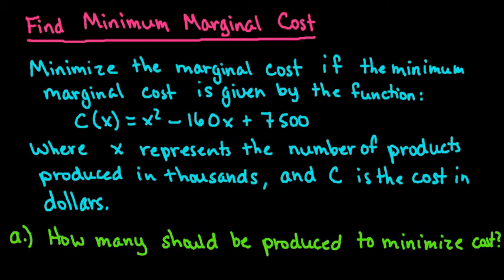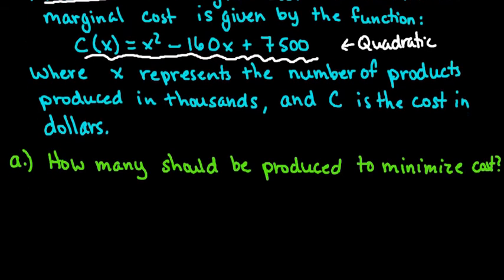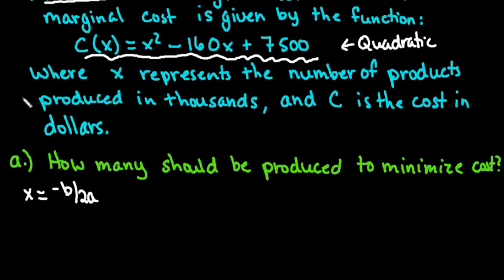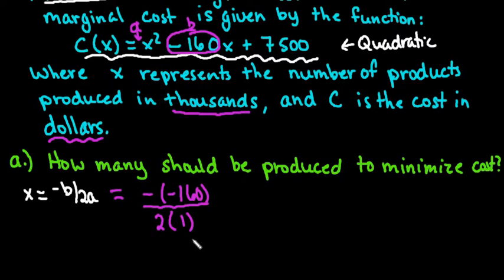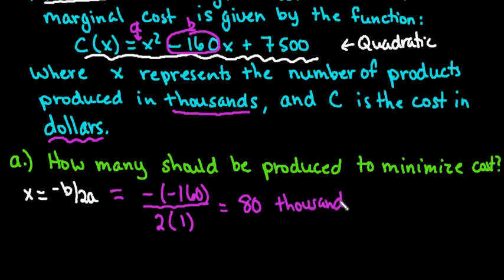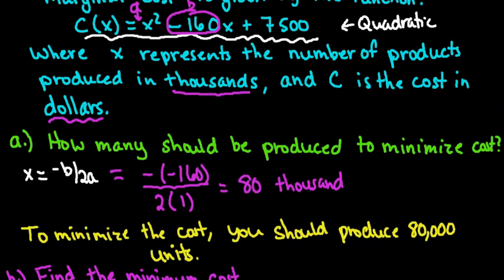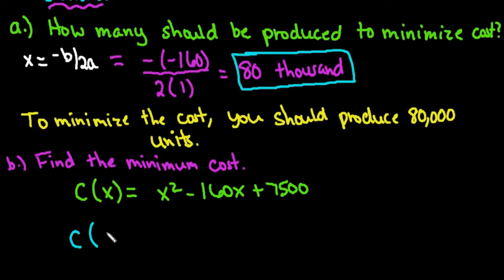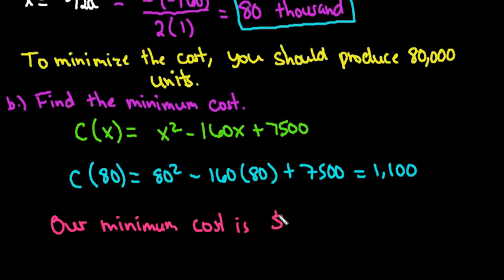Find the Minimum Cost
Learn how to find the minimum cost to produce a product base on a quadratic model.